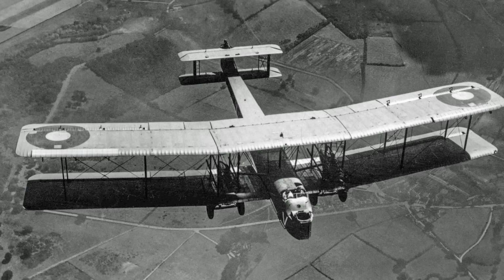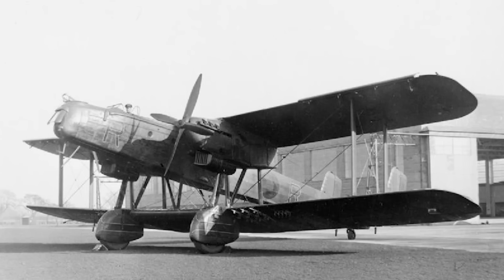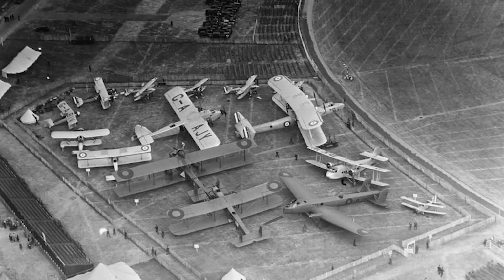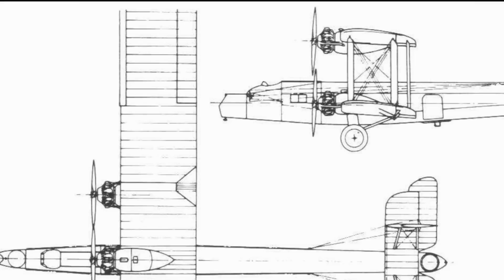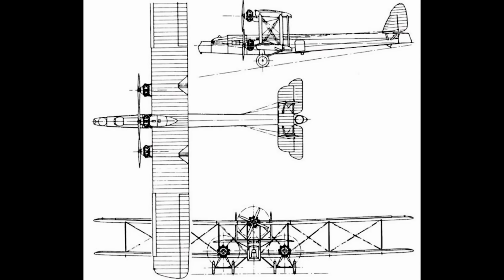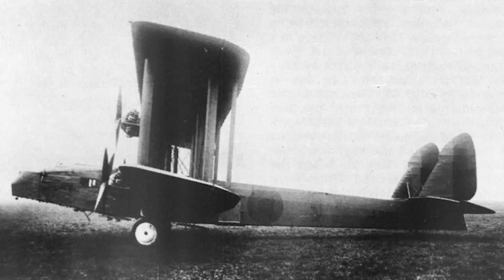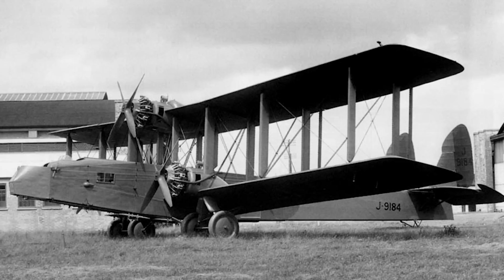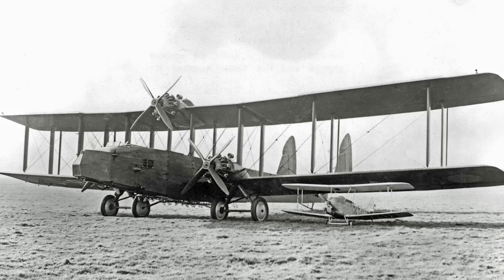The Bomber That Was Doomed By Imposible Requirements | De Havilland DH.72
Today we’re taking a look at the De Havilland Dh.72, sometimes known unofficially as the De Havilland Canberra.

Sources:
Mason.F.K (1994), The British Bomber Since 1914.
Jackson.A.J. (1987), De Havilland Aircraft Since 1909.